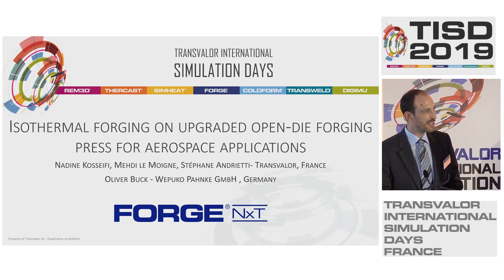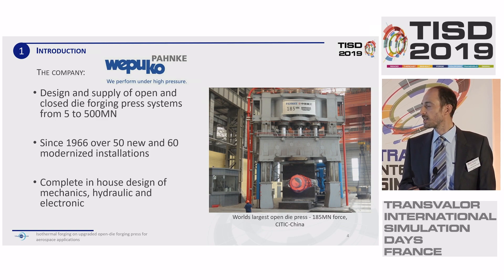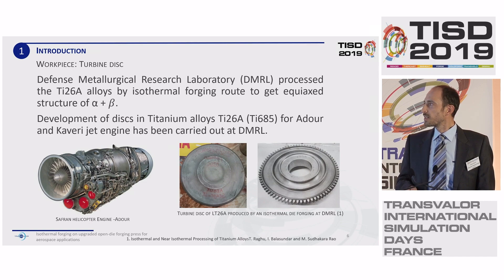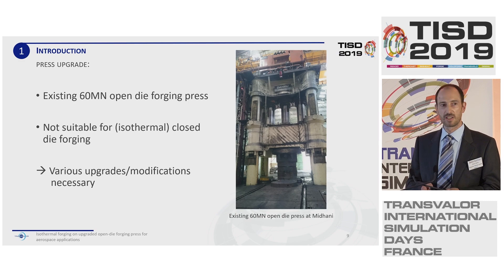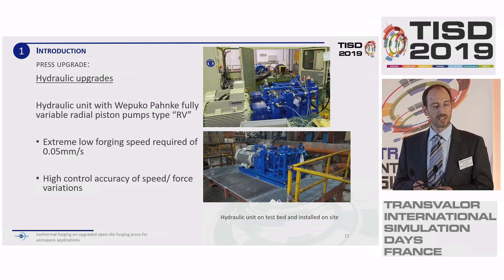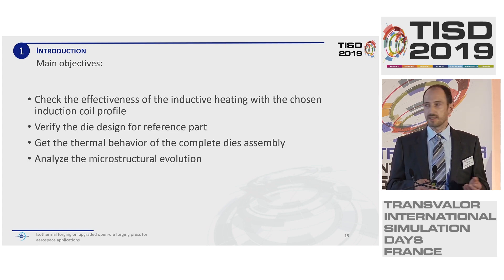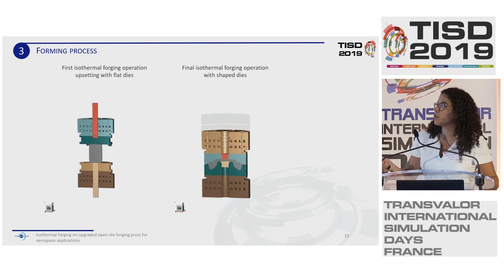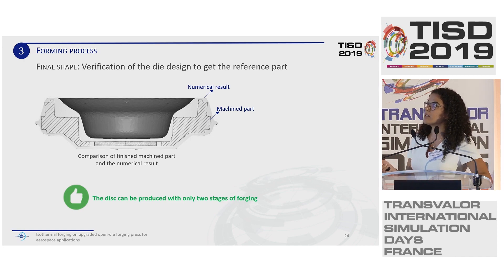Isothermal forging upgraded open-die forging press | O. Buck, Wepuko | N. El Kosseifi, Transvalor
This presentation introduces the isothermal forging of an aero-engine disc and aims at demonstrating the process feasibility. Detailed simulations with FORGE® were carry out, focusing on: effectiveness of the inductive heating, thermal behavior of the complete die stack setup, simulation of actual forging process for a reference part, including analysis of the expected grain microstructure.

Speakers:
- Oliver Buck, Mechanical Engineer, Wepuko Pahnke (Germany)
- Nadine El Kosseifi, Simulation Software Trainer, Transvalor
Conference: Transvalor International Simulation Days, 15-17 Oct. 2019, Sophia Antipolis, France